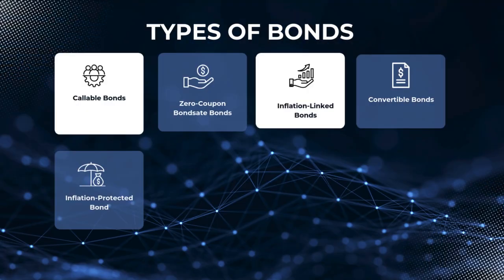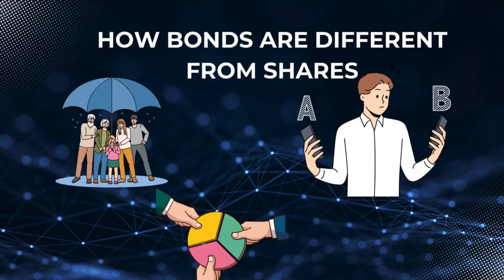How to make money online with Bonds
Want to earn money while you sleep? In this video, we break down how buying a bond can become a reliable source of passive income. Whether you're a beginner investor or just curious about safer ways to grow your money,

__Chapters___

00:00 – Disclaimer
00:05 – Introduction
00:35 – What Is a Bond
01:41 – Types Of Bonds
06:19 – Why Buy Bonds
07:13 – How Bonds Are Different From Shares
08:19 – How To Start Buying Bonds
08:54 – Thank You
09:17 – Subscribe